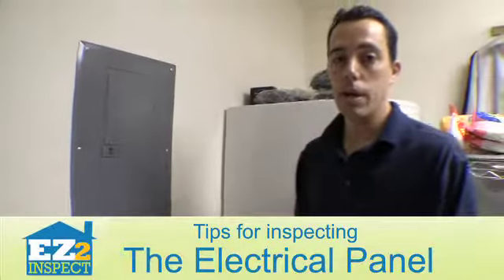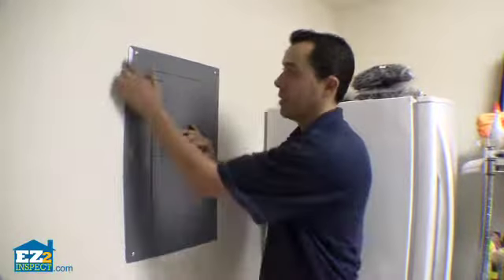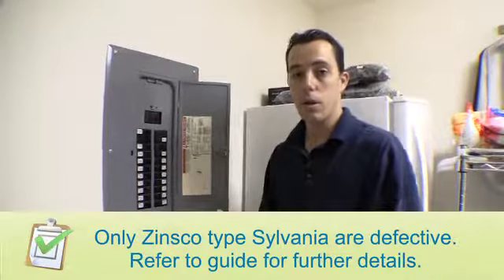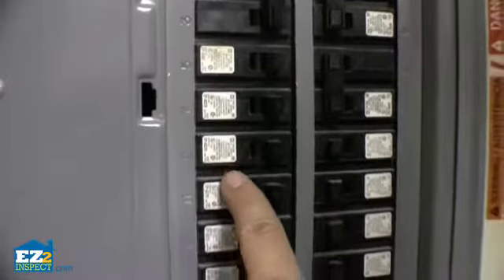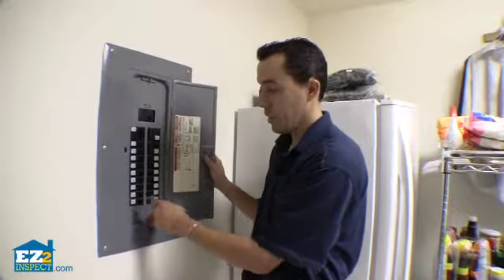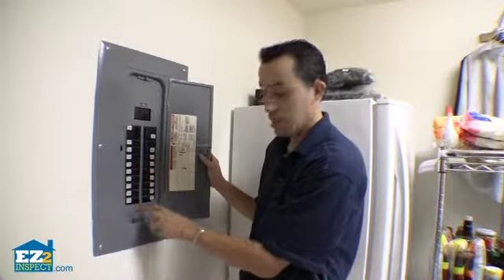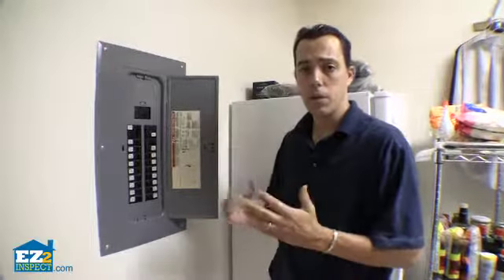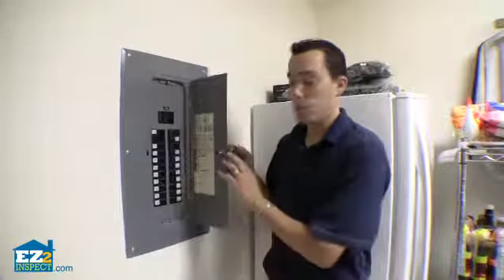Electrical Panel 6 4 10